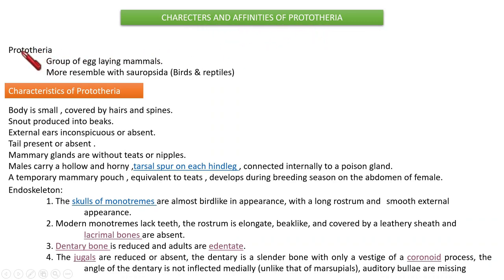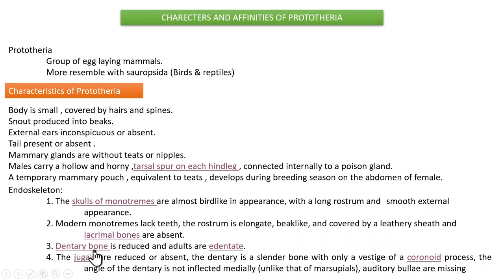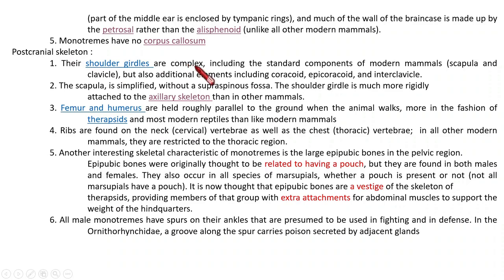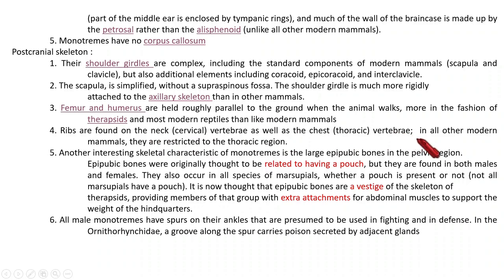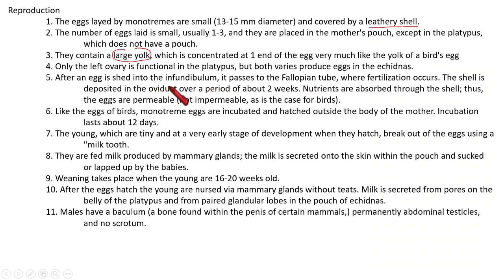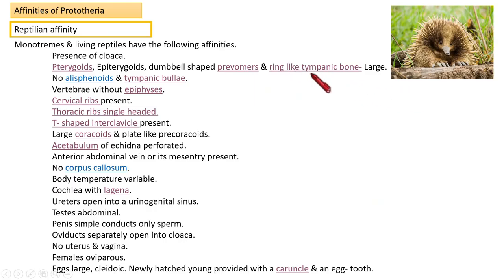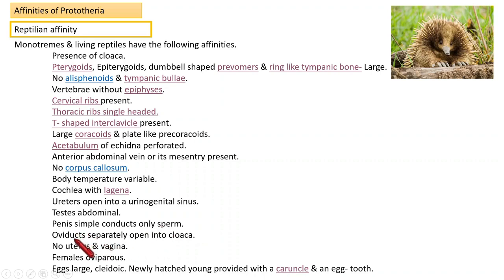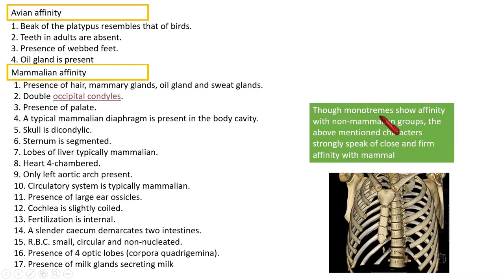CHARACTERS AND AFFINITIES OF PROTOTHERIANS | MSc Zoology | SEM 4 | Dr.Rani.S.Dharan